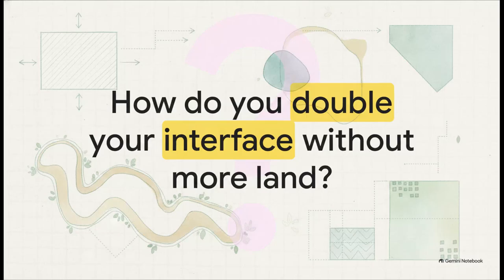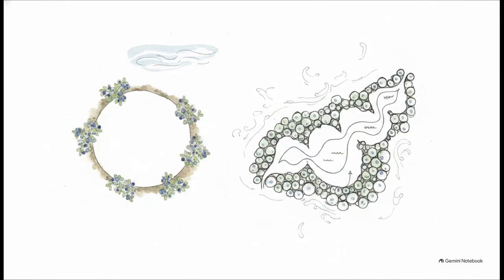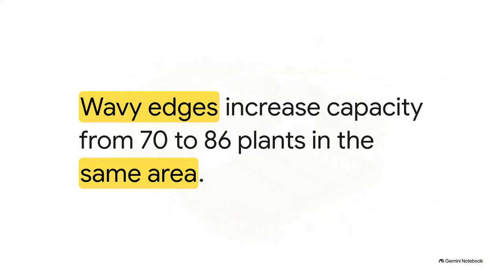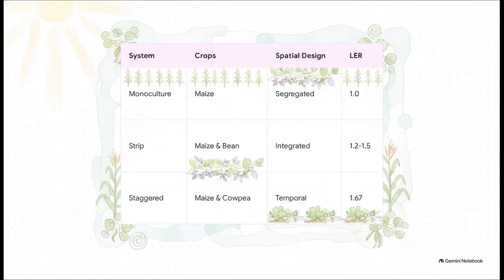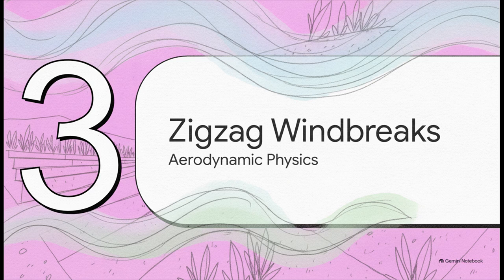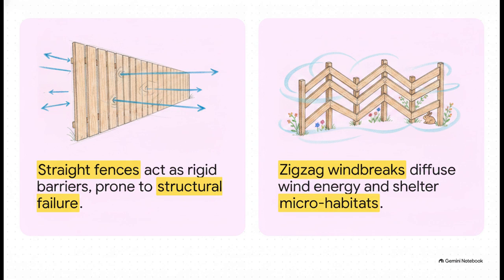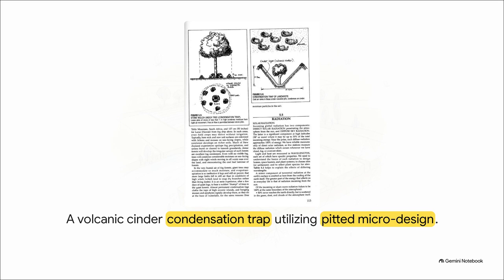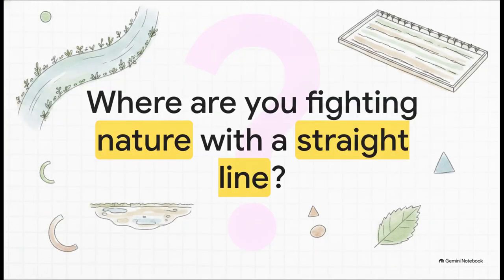Edge Effect Yield Efficiency Analysis of Edge Extension Techniques #26